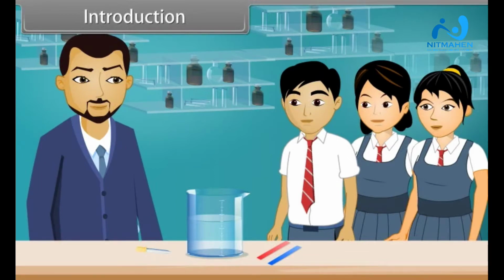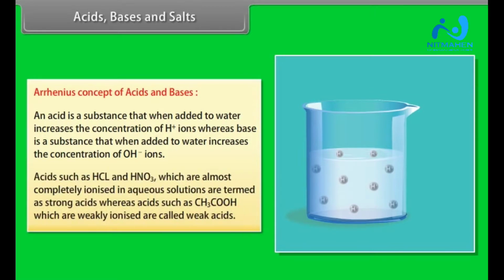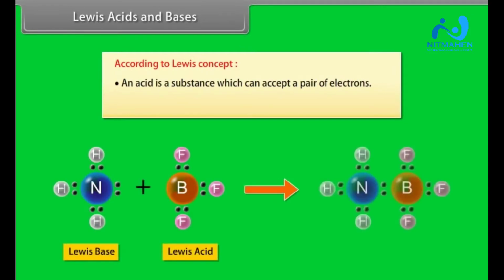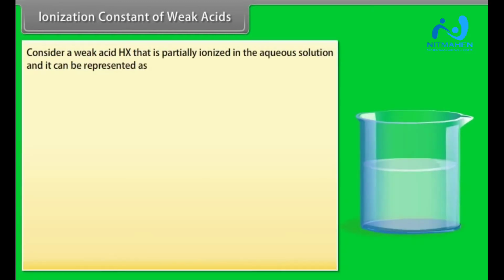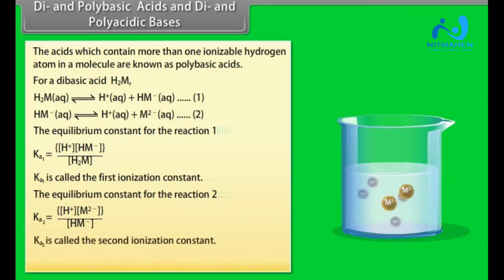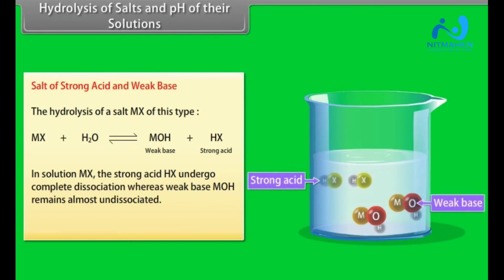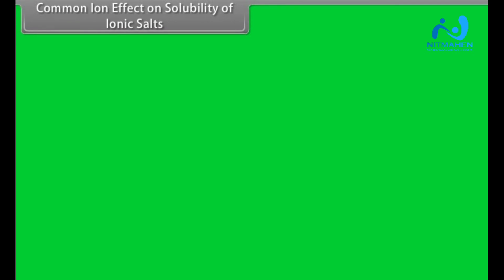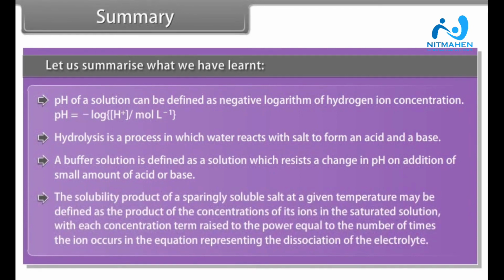IONIC EQUILIBRIUM # 11TH 12TH NEET JEE IIT CONCEPT AND MH-CET BY NITIN SIR